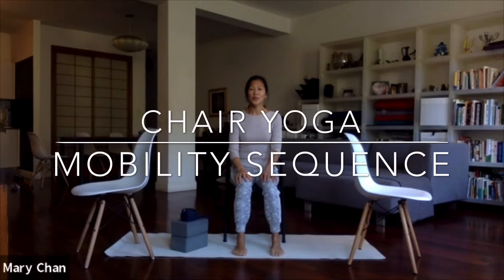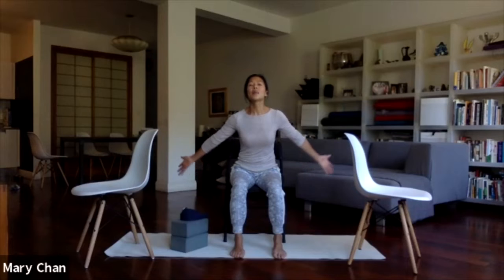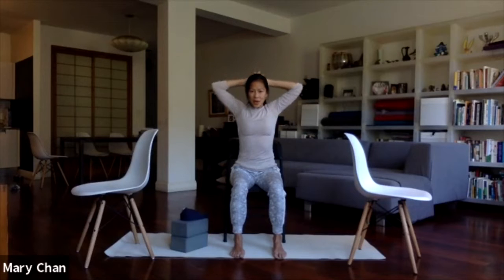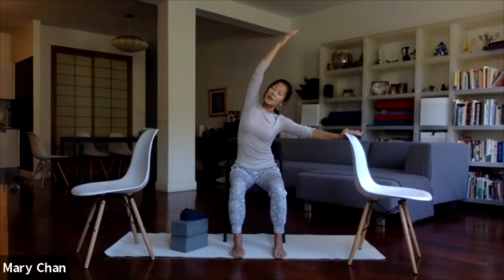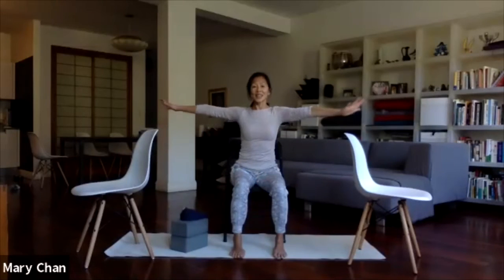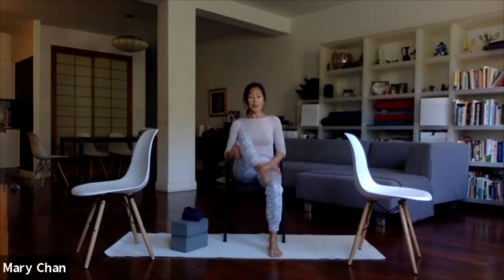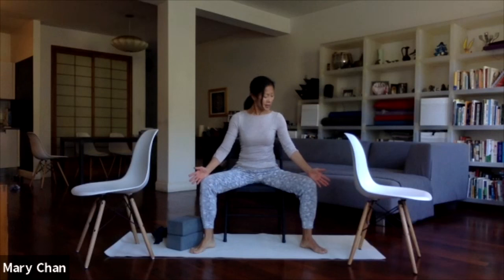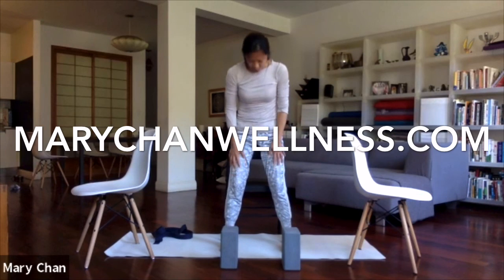15 Minute Chair Yoga